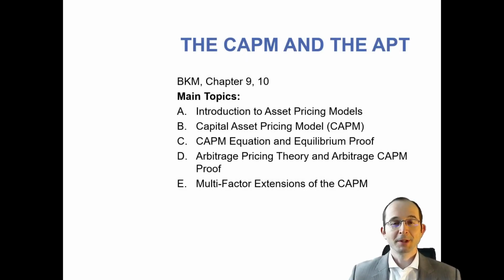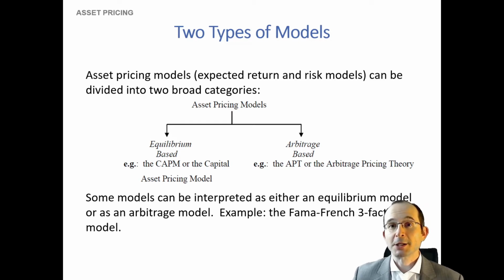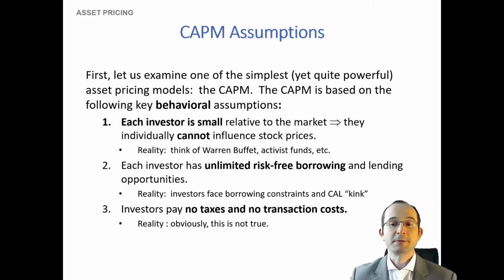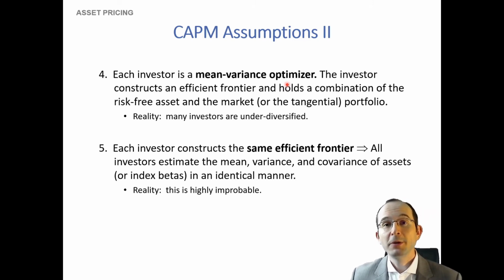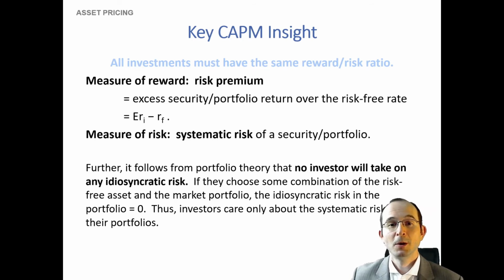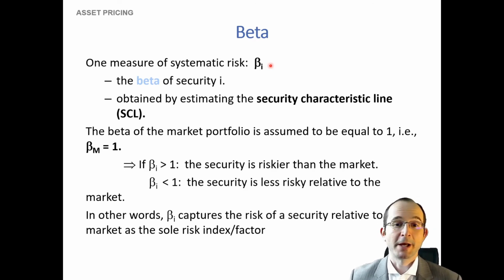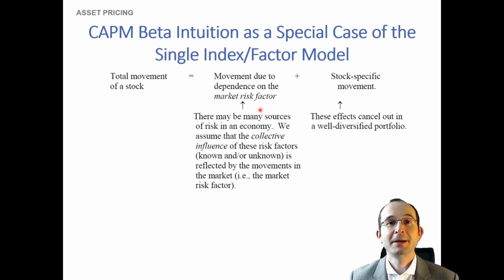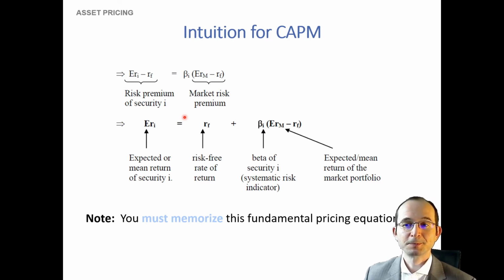Factor Models 1: The Origins and Intuition for the CAPM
Where did the Capital Asset Pricing Model (CAPM) originate, and why does it make intuitive sense? In this first lecture in a series on factor models in asset pricing, we find out.